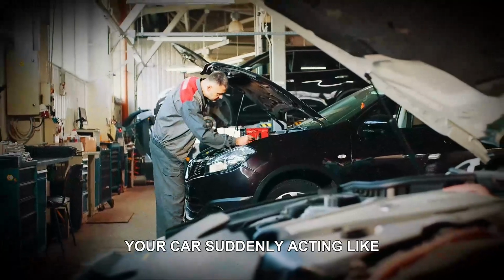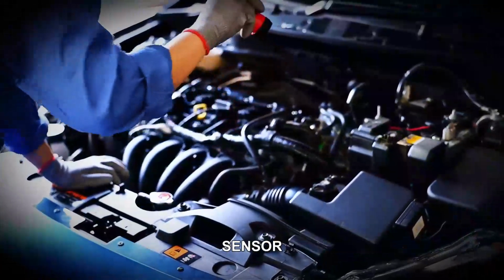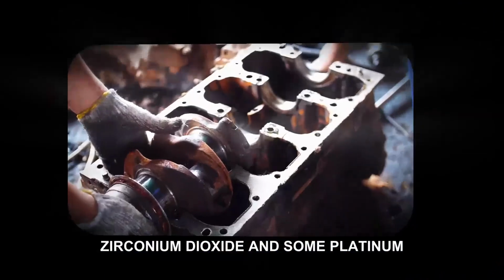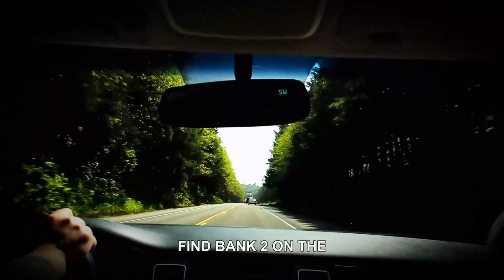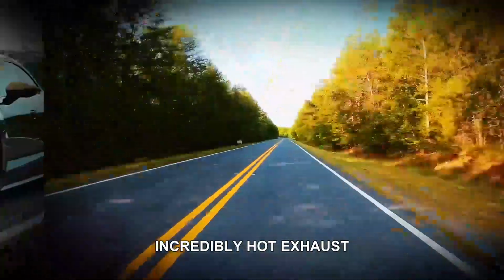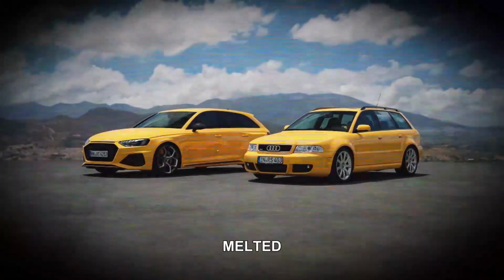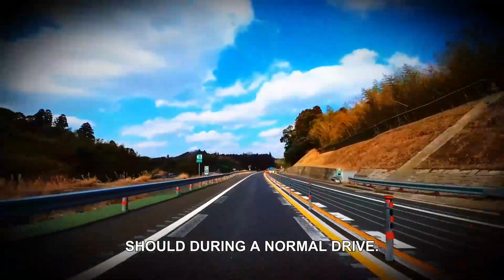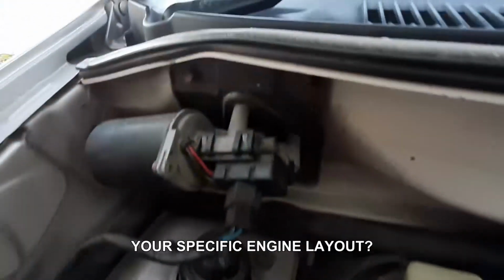HOW TO FIX P2241 OBD II ERROR CODE - Oxygen Sensor Pumping Current Control Circuit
A P2241 code indicates a low voltage condition in the positive current control circuit of the upstream oxygen sensor on bank two. This air fuel ratio sensor is critical for fuel economy and engine performance. When the circuit voltage drops too low the computer cannot adjust the fuel mixture correctly leading to rough running and poor mileage. We show you how to locate bank two sensor one and how to inspect the wiring harness for burns from the exhaust manifold. You will learn how to test the positive control circuit for shorts to ground using a multimeter. The video explains why using the live data stream on a scanner is the best way to watch the sensor voltage and confirm if the sensor has failed internally. Replacing this sensor restores the feedback loop your engine needs to run efficiently and protects your catalytic converter from damage.